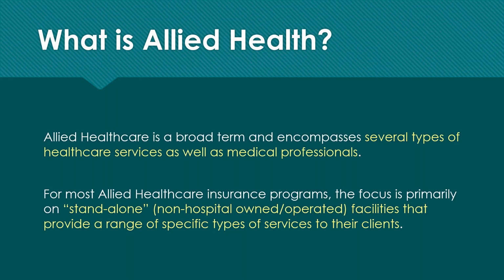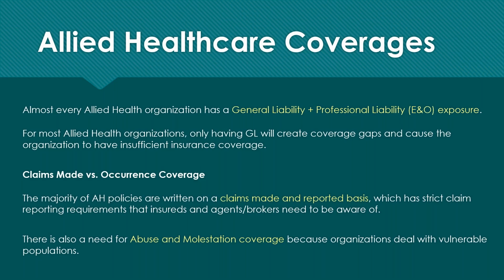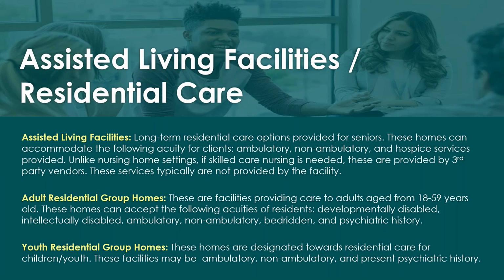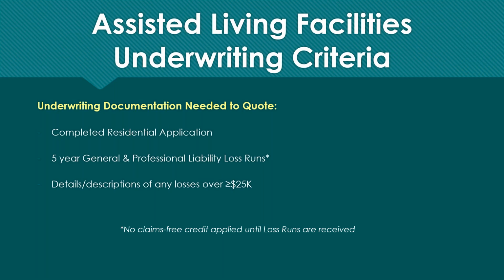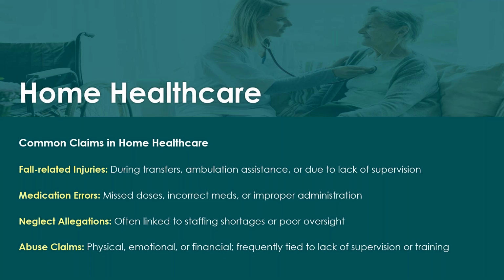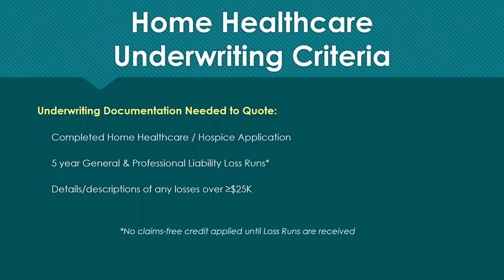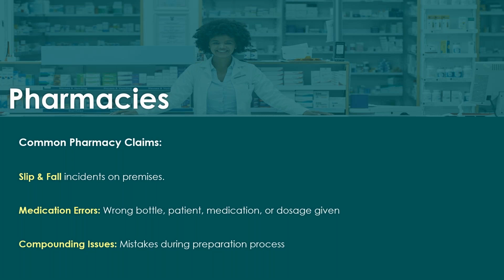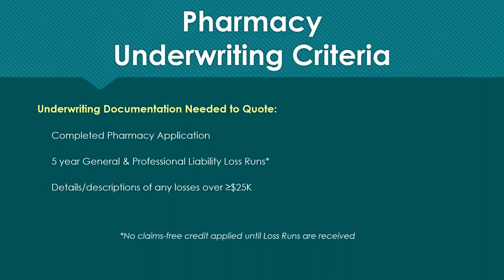Allied Health Made Easy: How to Tap Into This Growing Market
Dive deeper into the 3 easiest classes you can go after if you’re new to Allied Health! Our underwriter team will go over important coverages, underwriting requirements, and claim examples so you can become an expert for your insureds!